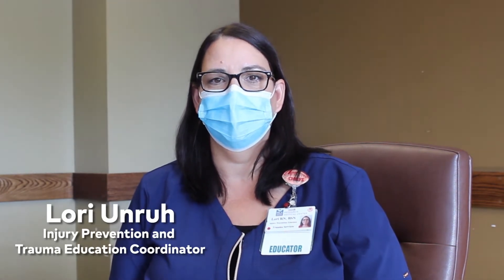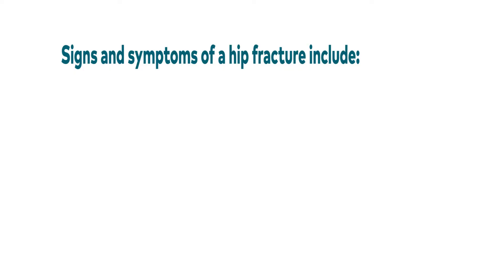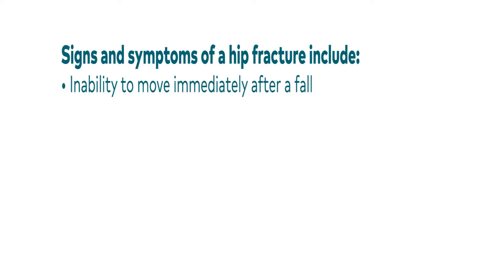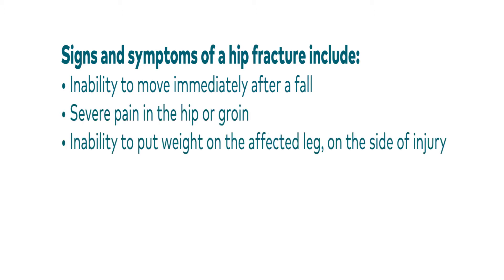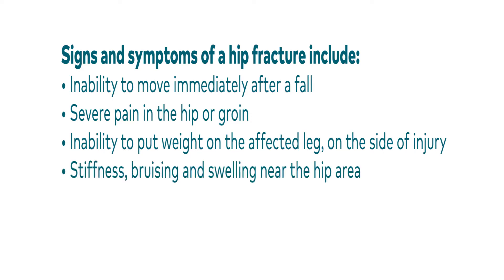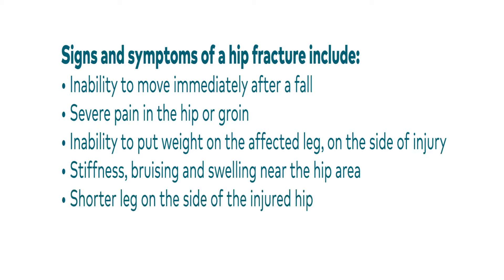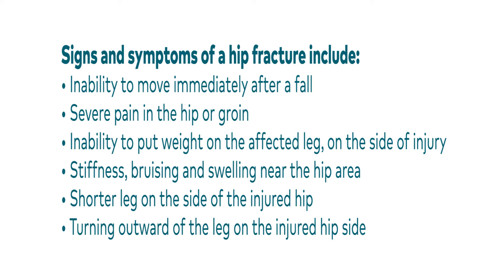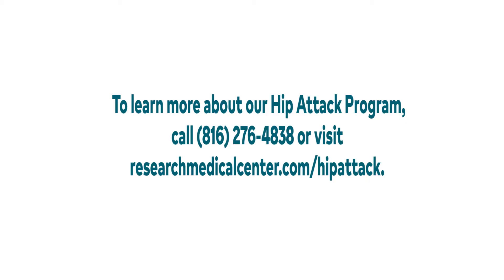How to tell if you fractured your hip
Learn why hip fractures are so life threatening and how to tell if you fractured your hip.